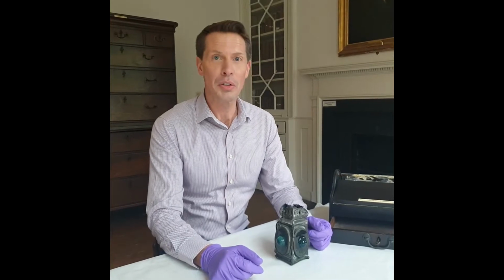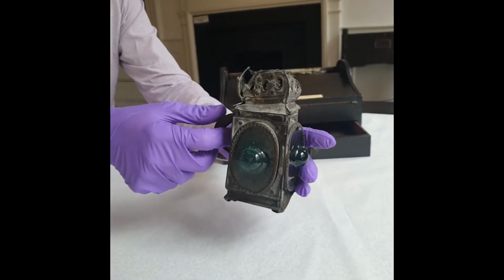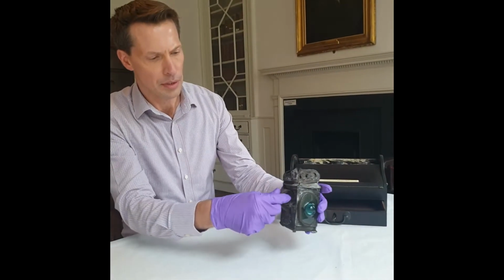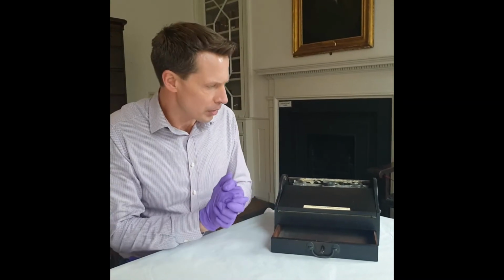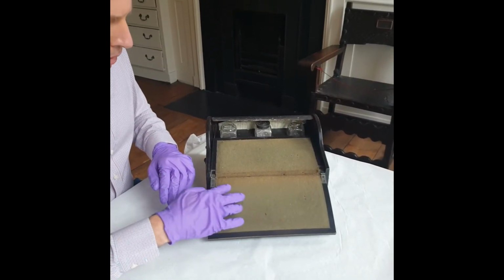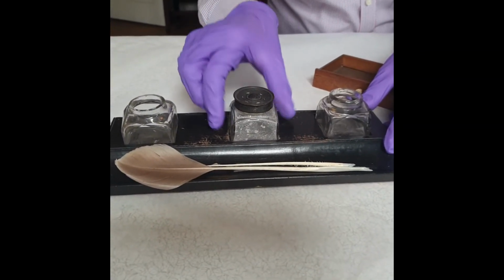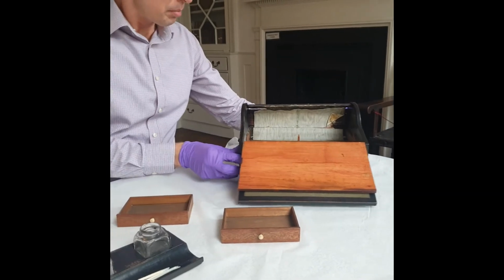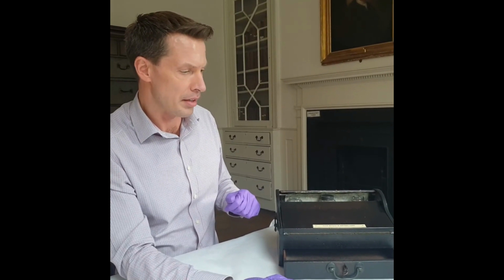Highlights from the House John Wesley's Travelling Lamp and Writing Case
A chance to get a closer look at two objects used by John Wesley on his travels.